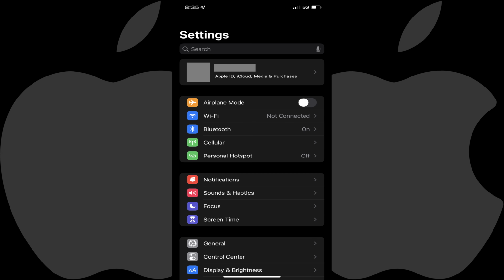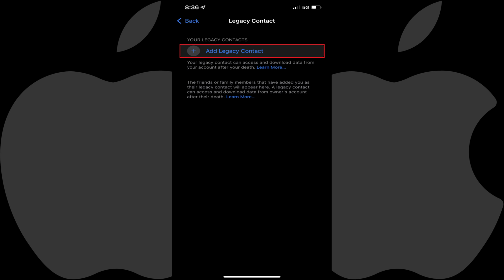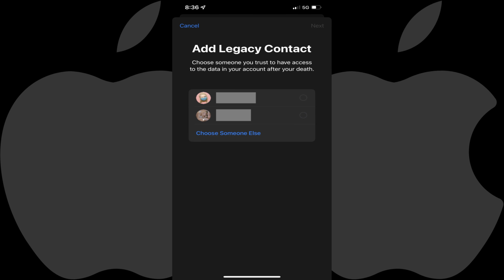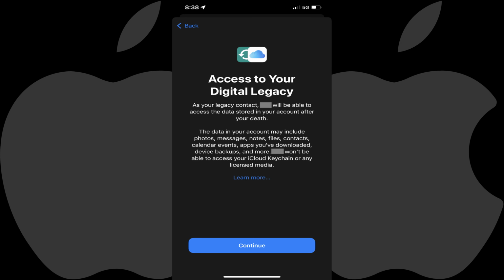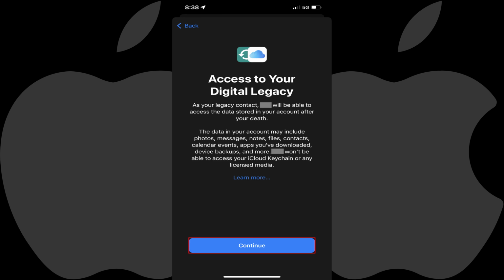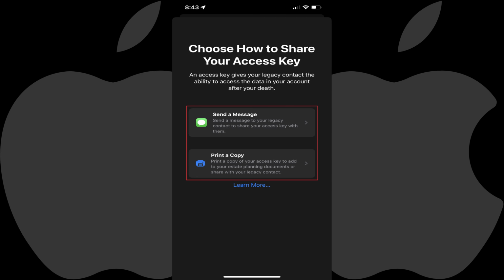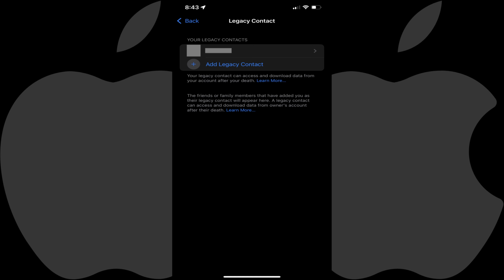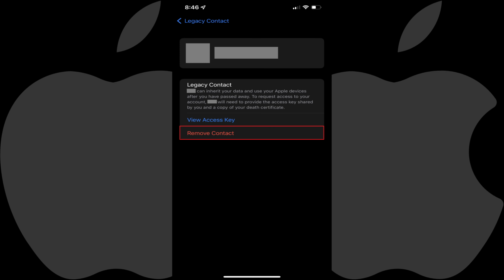How to Set Up Apple Digital Legacy on iPhone or iPad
In this video I'll show you how to set up your Apple Digital Legacy on your iPhone or iPad.

Timestamps:
Introduction: 0:00
Steps to Set Up Apple Digital Legacy on iPhone or iPad: 1:03
Conclusion: 4:14

Video Transcript:
With people living more of their life through, and storing more personal data on, their smart devices, it's becoming critical that we plan to give someone access to the information on our devices after we die. In support of this, Apple introduced the ability for iPhone and iPad users to set up their Apple Digital Legacy. When you set up your Apple Digital Legacy you assign one or more contacts who will have the ability to access photos, messages, notes, files, contacts, apps, device backups, and other sensitive information on your device after you die. When you set up an Apple Digital Legacy contact they will be given an access key. In the event of your death, those contacts will need to provide that access key and a copy of your death certificate to access the personal information on your iPhone or iPad.

Now let's walk through the steps to set set up your Apple Digital Legacy on your iPhone or iPad.

Step 1. Tap to launch the "Settings" app on your Apple iPhone or iPad, and then tap the section featuring your Apple ID name and profile picture at the top of the Settings menu. The Apple ID screen is displayed.

Step 2. Tap "Password and Security." The Password and Security screen is shown.

Step 3. Tap "Legacy Contact" in this menu. The Legacy Contact screen is displayed.

Step 4. Tap "Add Legacy Contact" in the Your Legacy Contacts section. You'll land on the Legacy Contact screen, where you'll get an overview of what the Apple Digital Legacy program is. Again, the Apple Digital Legacy program lets you give someone you trust the ability to access your data after you pass away.

Step 5. Tap "Add Legacy Contact" on this screen. The Add Legacy Contact screen is shown, where you'll have the ability to choose from a list with people set up in your Apple family to make them your Digital Legacy contact, or you'll have the ability to choose someone from your contact list.

Step 6. In this example I'll choose someone in my Apple Family to add as a contact. You'll land on the Access to Your Digital Legacy screen, where you'll be notified that the individual you're adding will have access to the data stored in your account after your death, which includes photos, messages, notes, files, contacts, apps, device backups, and more. Importantly, your Apple Digital Legacy contact will not be able to access your iCloud Keychain or any licensed media.

Step 7. Tap "Continue." The next screen will ask how you want to share your access key. Depending on the type of contact you chose, you'll see the option to either share the access key through a text message or a print copy. It's important to note that you will see one of these options, but you may not see both.

Step 8. In this example I'll choose to share my access key through a print copy, and will send it to my printer. After you either print or send your access key, you'll be routed to a screen letting you know that your legacy contact has been added, along with a note that your birth date will be required for your contact to access your information. As a result, you'll have the option to update your birth date if you need to.

Step 9. Tap "Done" when you're finished. You'll be taken to the Legacy Contact screen, where you'll now see your Apple Digital Legacy contact has been added.

And finally, in the event you ever need to remove someone you added as an Apple Digital Legacy contact, you can navigate back to the Legacy Contact screen, tap the person you want to remove, and then tap "Remove Contact" on the next screen.